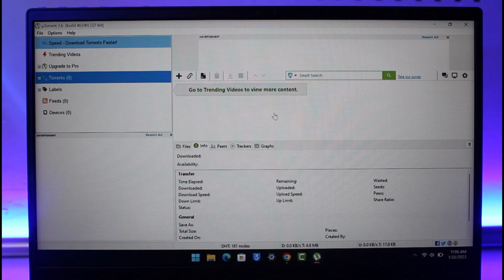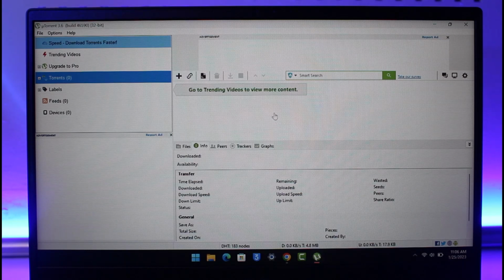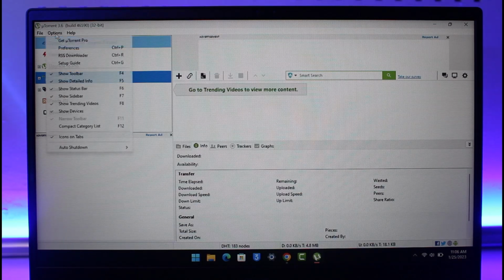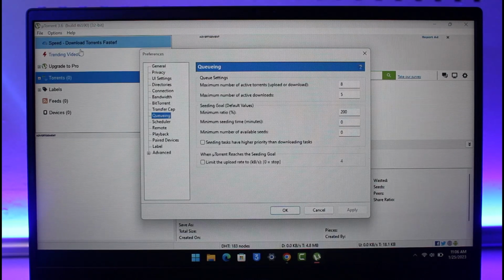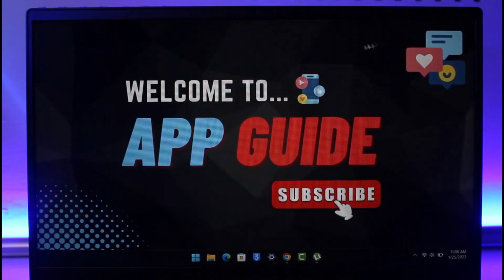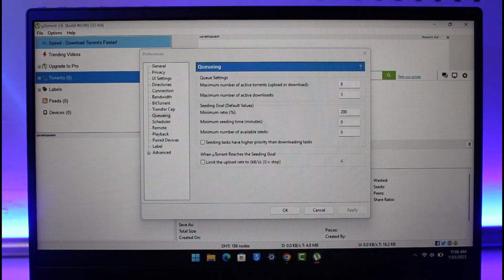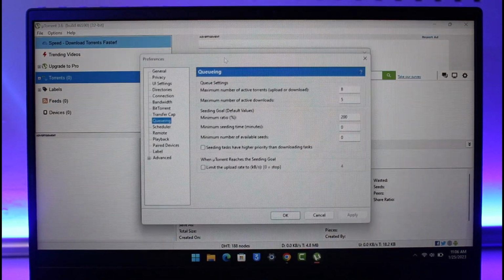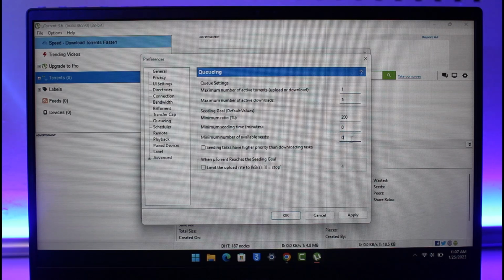uTorrent - How To Automatically Stop Seeding After Download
This video guides you through an easy step-by-step process to automatically stop seeding after downloading specific files on uTorrent. So make sure to watch this video till the end.

~ Chapters:
0:00 Introduction
0:15 Queueing Preferences
1:11 Conclusion